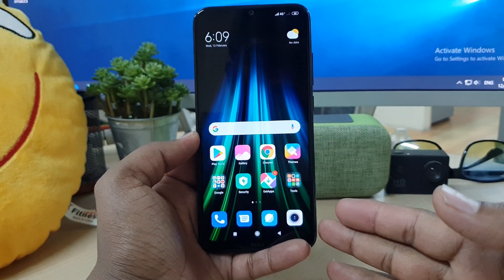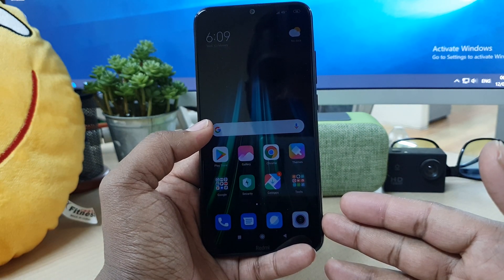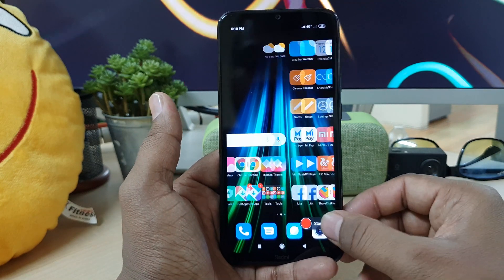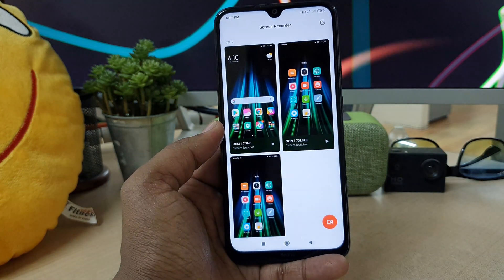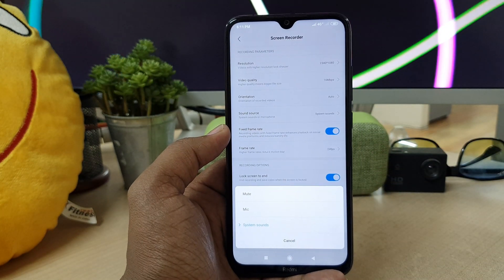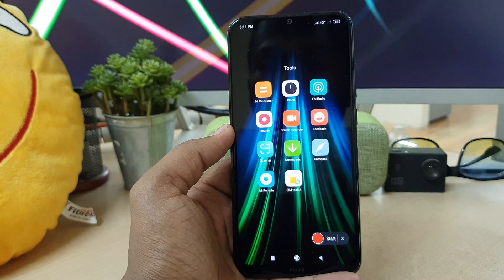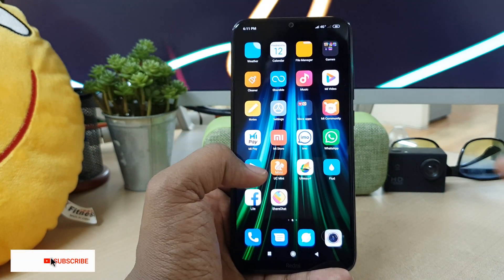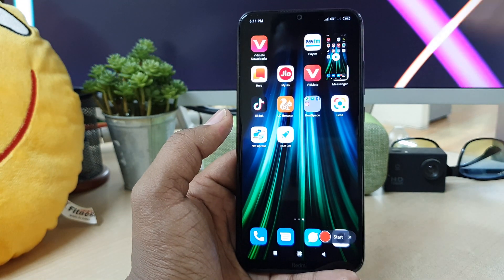How to Screen record on Xiaomi Redmi Note 8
Want to see the result of what happens when style meets the functionality? Meet with the Xiaomi Dual SIM Redmi Note 8 Smartphone. It has a super wide-angle camera design that enables you to click photos in wide angles and fit all the members of your group in a single frame. The Xiaomi Redmi Note 8 smartphone sports a sleek and modern design that makes it stand out in front of the crowd. Furthermore, its 48MP AI quad camera on the rear side enables you to capture lifelike photos without any blurs or distortion.

Check out Latest Xiaomi in Amazon Store
On Amazon (PAID LINK)

Its small bezels and chin provide you with a high screen-to-body ratio for optimum viewing. The superpixel feature of the camera allows you to take crystal-clear pictures in the pitch dark. Also, it features 64GB internal memory that enables you to store all your relevant documents safely and securely. Additionally, the Redmi dual-SIM smartphone is equipped with a 4000mAh battery that supports 18W power output, which charges your device up to 100 percent in 2 hours. Its strong corning Gorilla glass has a nano-coating that prevents the device from water damages. This 4GB RAM of the smartphone allows you to multitask efficiently without worrying about the sudden lags. The Xiaomi Redmi Note 8 smartphone has a 6.3inch TÜV Rheinland certified display that doesn't strain your eyes and allows effective use for hours at a stretch. You can even listen to your favorite tracks in excellent quality with the superliner speaker of the Xiaomi smartphone.

Xiaomi Redmi Note 8  screen recorder settings: Just go the tools that is available in the home screen itself. Now select screen recorder option. A small button will be popped up.  Just click on it to start screen recording. Now you can go to whatever you want in your screen. Finally if you want to stop screen recording, just click on the record running button twice. Now the recorded video will be saved and you can play it instantly or play it later by locating it in your gallery of Xiaomi Redmi Note 8  smartphone.